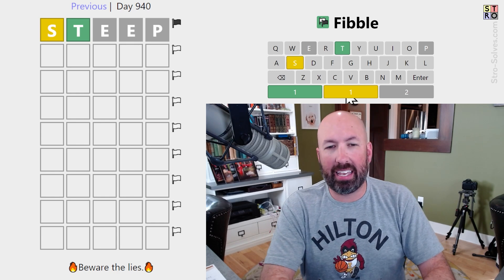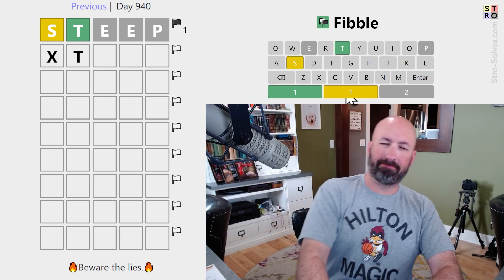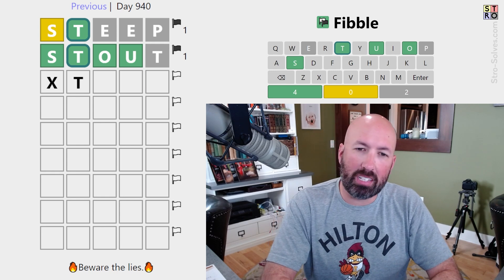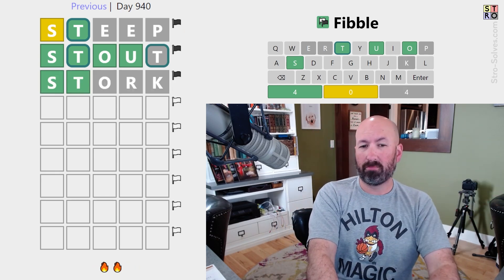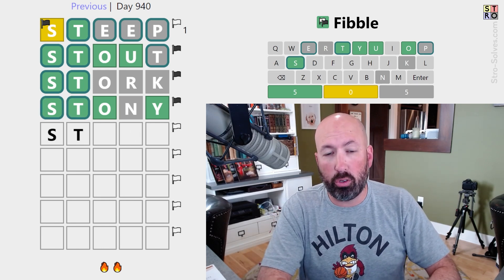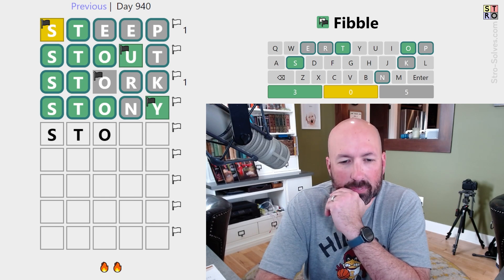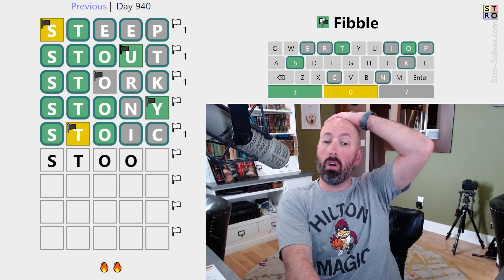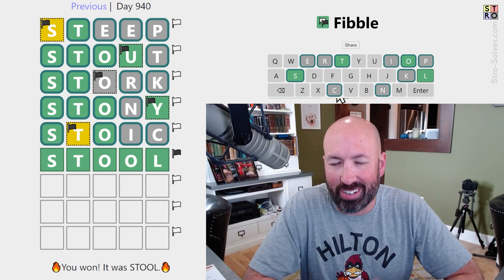Climbing up a STEEP hill of lies